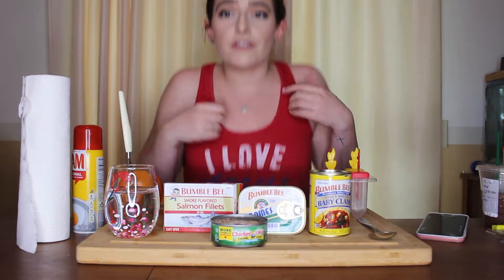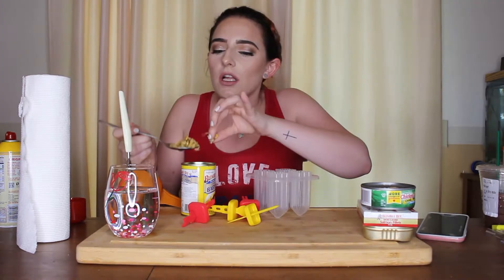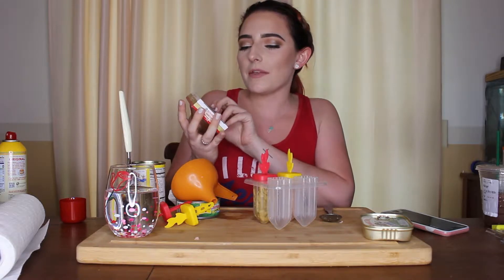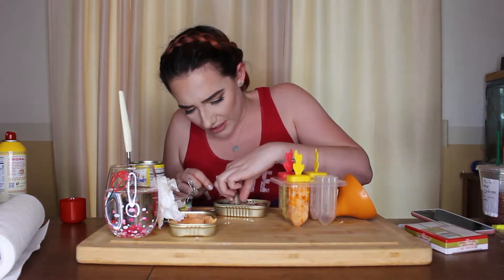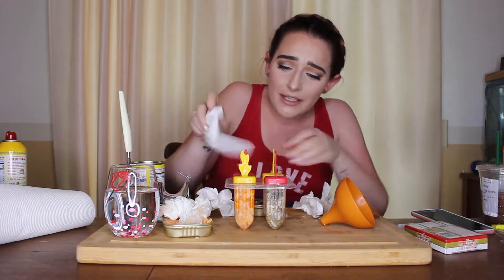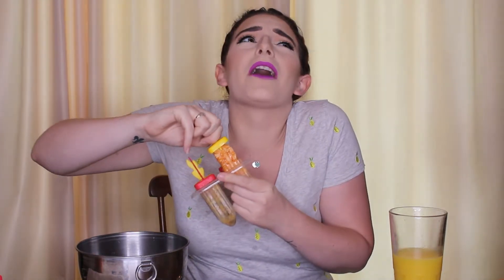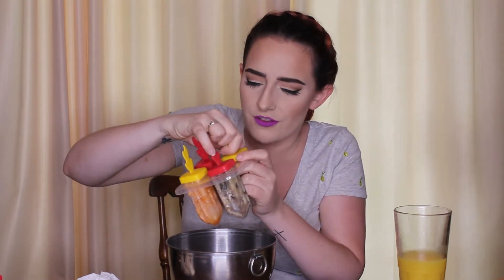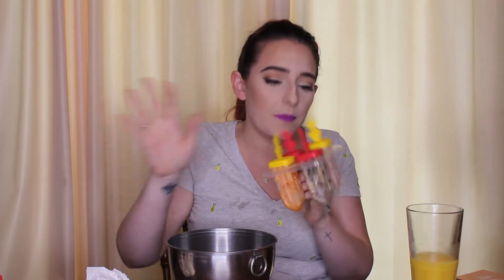Will It Popsicle + Canned Fish + Gross + Taste Test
Another video in the "Will It Popsicle" series...canned fish! I made popsicles with tuna, salmon, clams, and sardines. Yes, it was as gross as it sounds. What should I try next?